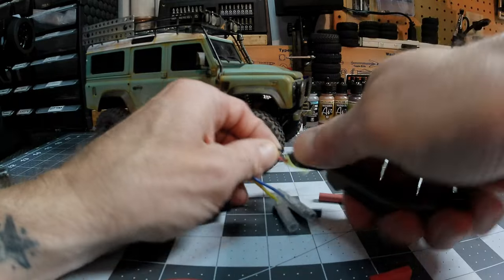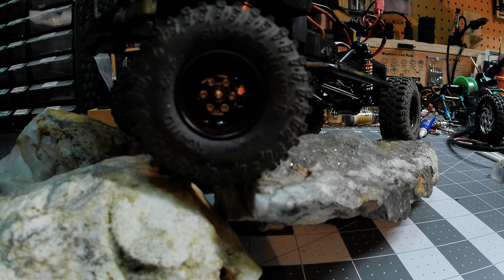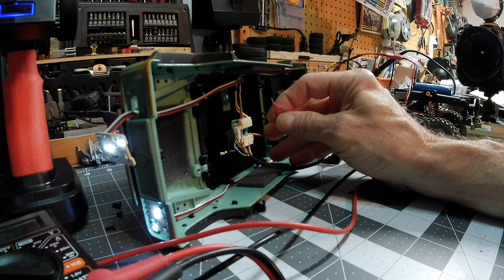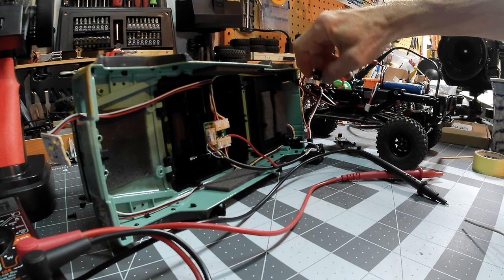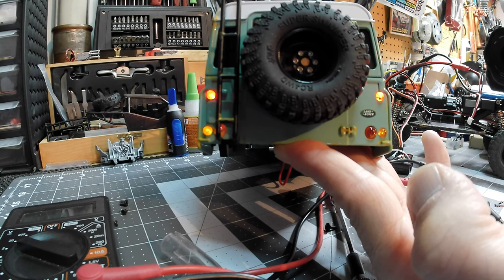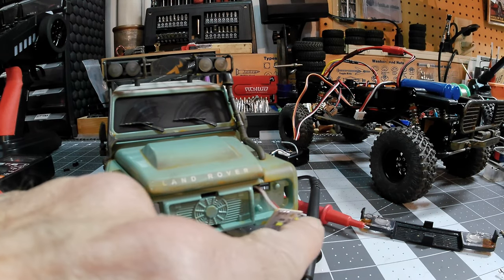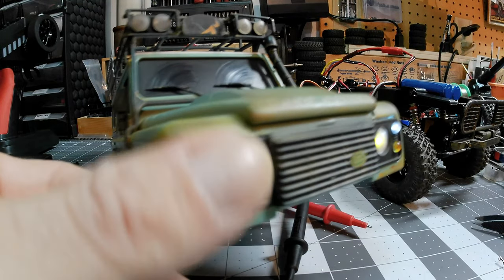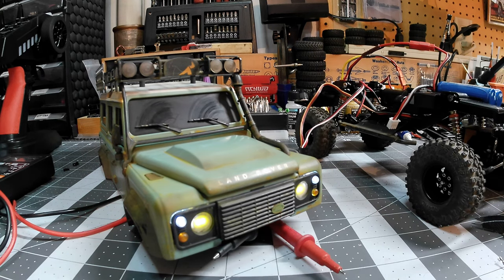MN111 Turn Signals Mod / Yellow Headlight Mod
TOC: 00:00 - 01:36 - Hobbywing 1625 Install
01:37 - 03:21 - Mod description and Details
03:22 - 03:47 - Expanded Image & Instructions
03:48 - 06:36 - Soldering and Testing
06:37 - 08:05 - Yellow Headlight Mod

This is a video on how to disable the turn signals and enable full-time running lights and maintain all other functions of the lighting system.

The new MN 6 channel Radio System arrived and the Hobbywing 1625 gets installed. The radio has really nice modulation for the price, etc. It's much different than the old transmitter for the MN99.